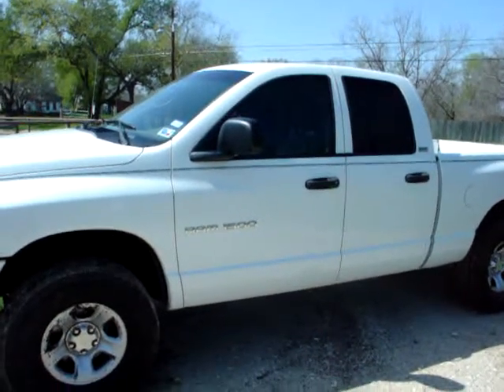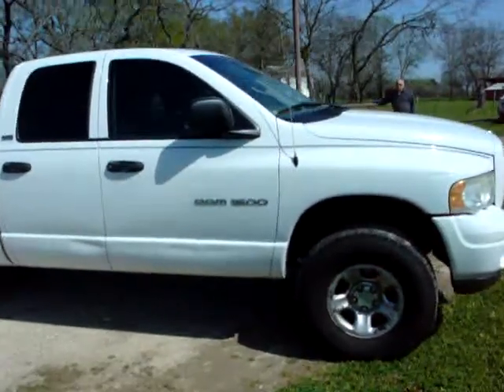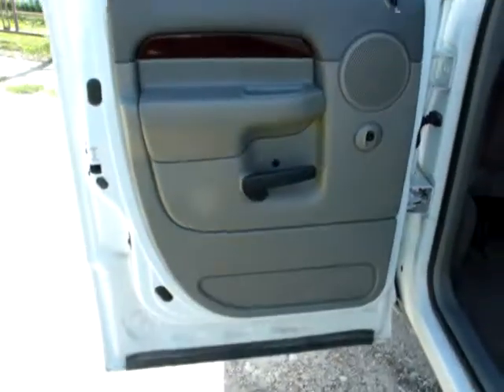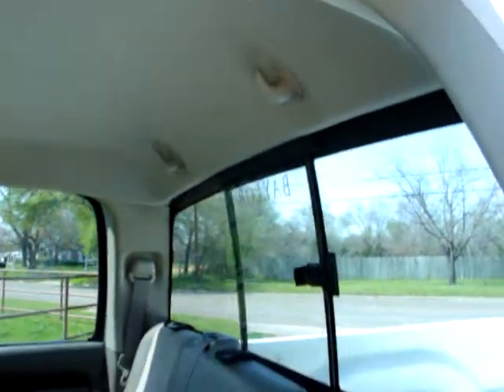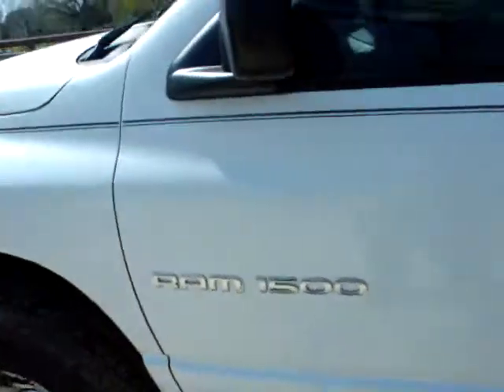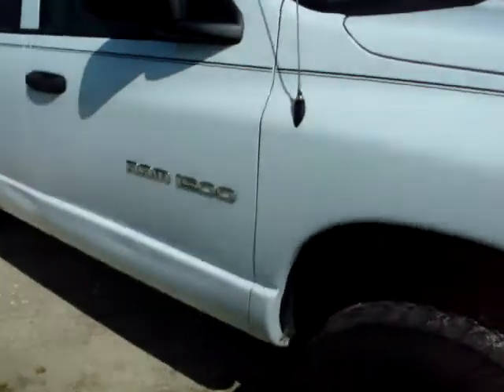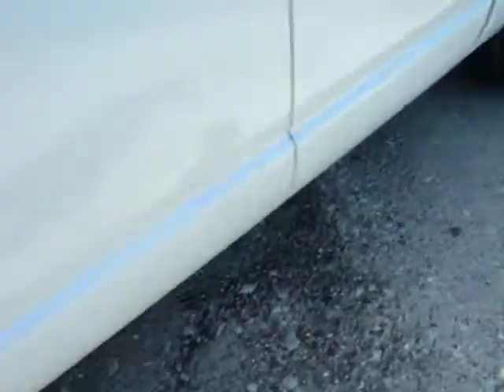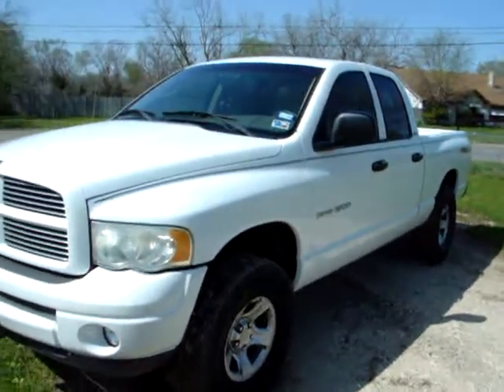2002 Dodge Ram.MPG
2002 Dodge Ram for sale

4x4 Sport SLT

133k Miles, clean, heat/ac, radio,